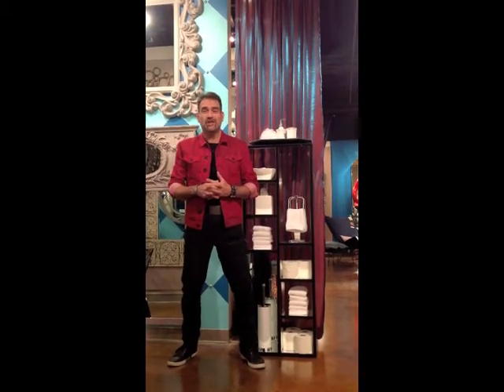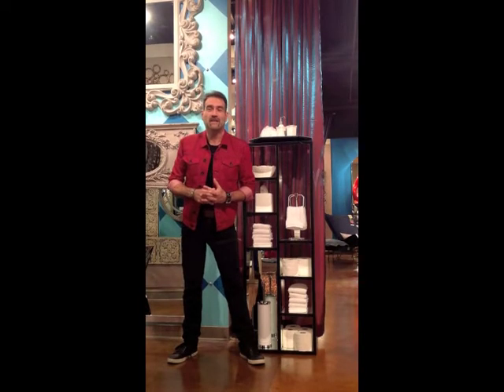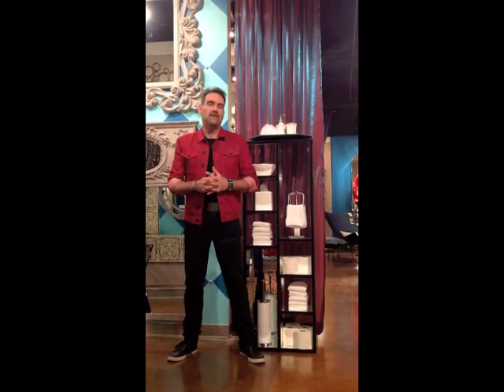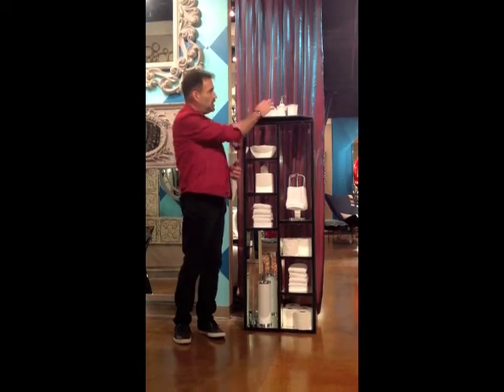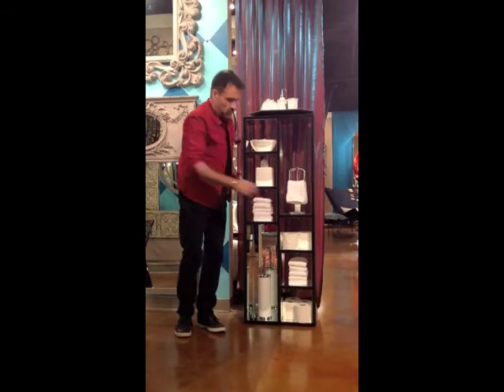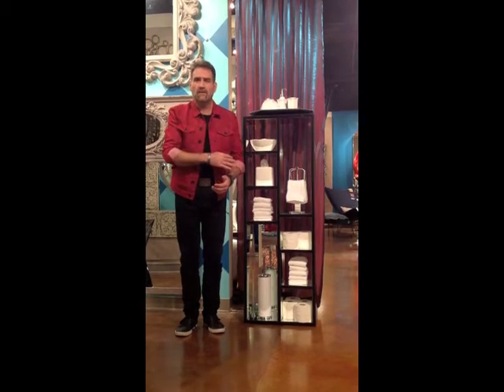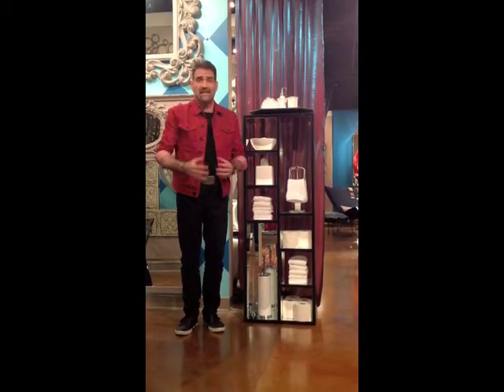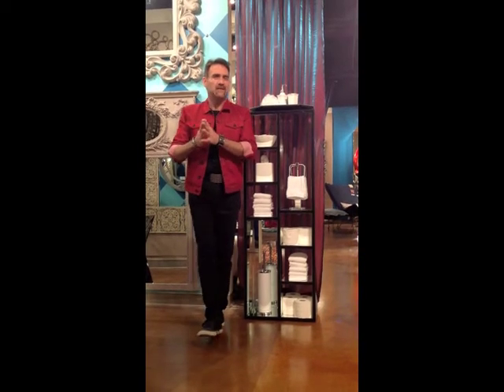Product Focus - Mirrored Shelf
One of our newest introductions, the Mirrored Shelf #99044 gets a product focus from our Creative Director, Christopher Torres. See his tips and ideas for merchandising this striking piece.